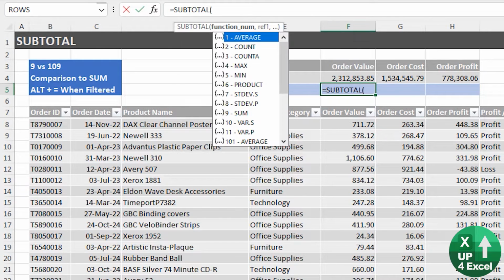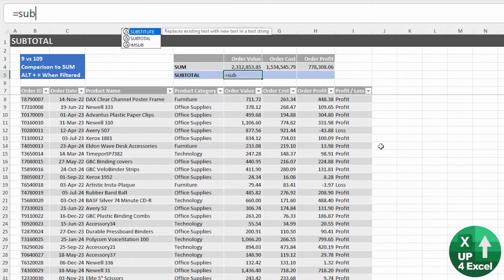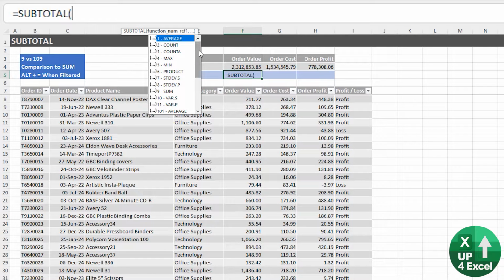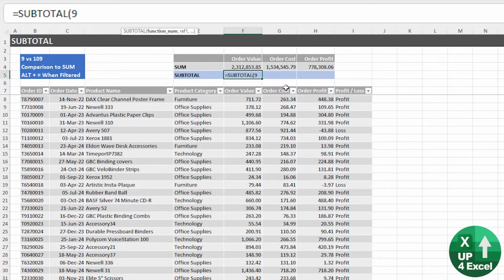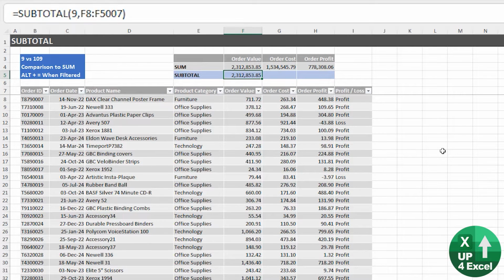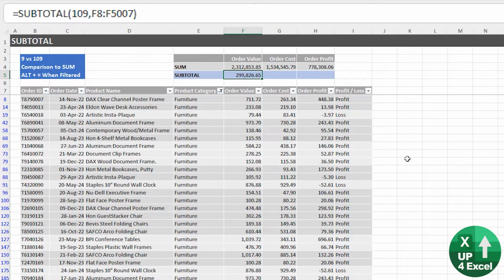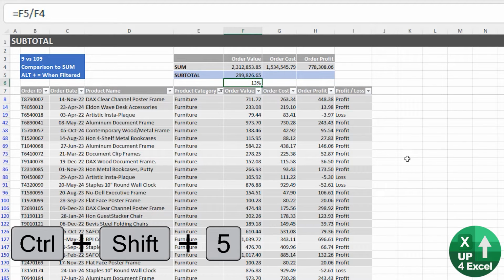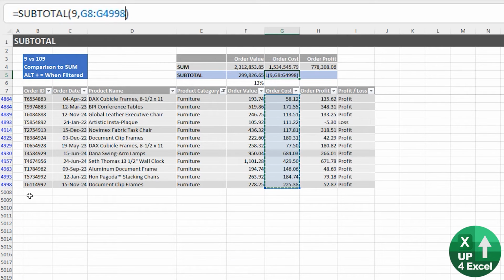Maximize Excel Efficiency: Understanding SUBTOTAL - 109 vs 9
🎯 SUBTOTAL is a super useful flexible function but getting your 109s and 9s mixed may mean incorrect answers without you even knowing it. I'll explain it all in this video.

Welcome to an in-depth Excel tutorial focusing on mastering the Subtotal function. Throughout this video, I'll guide you through a thorough understanding of Subtotal, its practical applications, potential pitfalls, and time-saving shortcuts. By the end, you'll have the tools and knowledge to leverage Subtotal effectively in your Excel workflows, ensuring accurate calculations and streamlined data analysis.

Overview:
In this tutorial, I break down the Subtotal function, highlighting its unique benefits over standard sum or count functions. We'll explore how Subtotal handles hidden data, making it an invaluable tool for precise calculations in various scenarios, including filtered datasets and manually hidden rows.

Topics Covered:

1. Introduction to Subtotal: We start by demystifying Subtotal, emphasizing its capability to exclude hidden data for accurate calculations. Unlike basic sum functions, Subtotal ensures integrity in your data analysis by considering only visible data points.

2. Practical Demonstration: Through a step-by-step demonstration, I walk you through applying Subtotal to calculate totals accurately. We explore different function numbers and their corresponding functionalities, such as averaging, counting, finding minimum and maximum values, and more.

3. Understanding Function Numbers: Delve into the nuances of Subtotal's function numbers, understanding when and how to use each for optimal results. Whether you need to calculate averages, counts, or find extremes, Subtotal offers a versatile toolkit for data analysis.

4. Handling Filtered Data: Learn how Subtotal interacts with filtered datasets, ensuring that your calculations adapt dynamically to changing filter criteria. I demonstrate how Subtotal adjusts its calculations based on filtered data, maintaining accuracy and reliability.

5. Efficient Shortcut Keys: Discover time-saving shortcuts like Alt + Equals, which automatically applies Subtotal to your selected data range. This shortcut streamlines your workflow, especially when working with large datasets or frequently applying Subtotal.

6. Avoiding Pitfalls: I highlight common pitfalls to avoid when using Subtotal, such as ensuring that your data range includes all necessary rows, particularly in filtered datasets. By staying vigilant, you can prevent calculation errors and maintain data integrity.

7. Additional Resources: Access my comprehensive library of Excel functions and tips, including a curated list of 33 essential functions for building efficient spreadsheets. Plus, explore a vast repository of every Excel function, complete with descriptions and use cases, to further enhance your Excel skills.

Conclusion:
By mastering the Subtotal function and its nuances, you'll unlock new levels of efficiency and accuracy in your Excel workflows. Whether you're a beginner or an experienced user, this tutorial equips you with actionable insights to elevate your Excel proficiency and achieve tangible results.

Don't miss out on this opportunity to enhance your Excel skills and streamline your data analysis processes. Watch the full tutorial now and access additional resources linked in the description for further Excel mastery.

Congratulations on completing this comprehensive tutorial on mastering the Subtotal function in Excel! By now, you've gained valuable insights into leveraging Subtotal for precise calculations, handling filtered data effectively, and utilizing time-saving shortcuts to streamline your workflow.

As you continue to explore and apply Subtotal in your Excel projects, remember to stay vigilant against common pitfalls and always ensure data integrity by verifying your calculations.

I hope this tutorial has equipped you with actionable skills and knowledge to excel in your Excel endeavors. Don't hesitate to revisit any sections or explore additional resources linked in the description to further enhance your proficiency.

Thank you for investing your time in learning with me. Your support helps me continue to create valuable content for learners like you.

Keep practicing, keep learning, and keep achieving remarkable results with Excel. Until next time, happy spreadsheeting!